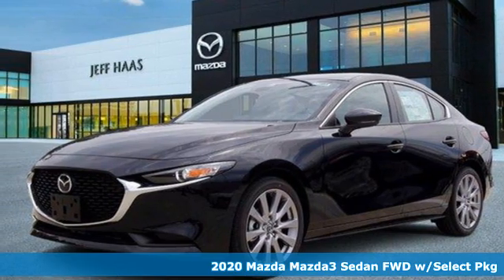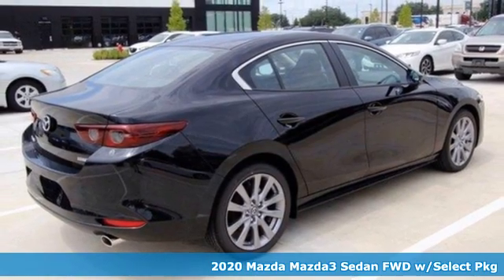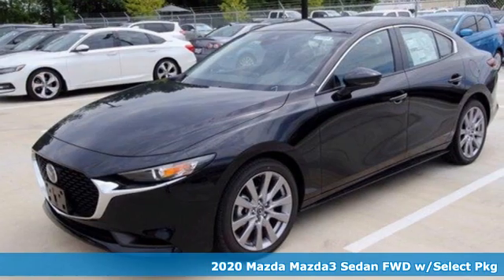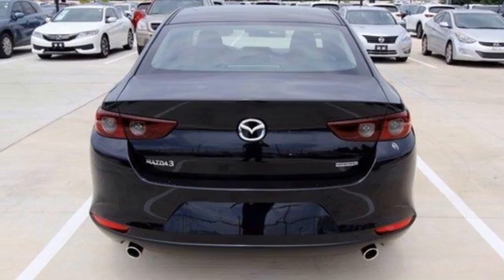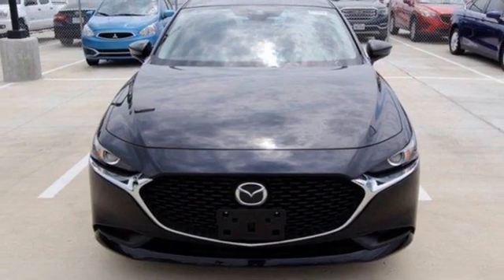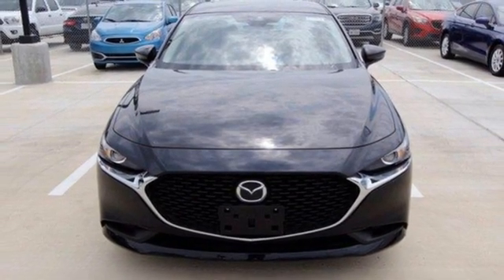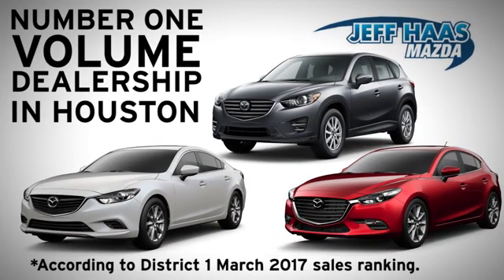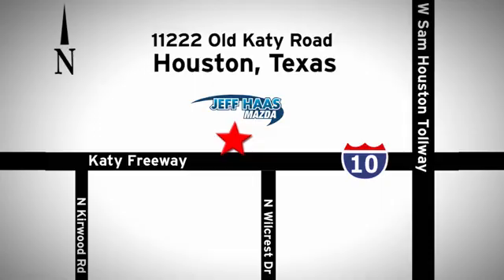New 2020 Mazda MAZDA3 Houston TX Katy, TX #201272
Year: 2020
Make: Mazda
Model: MAZDA3
Trim: 4dr Car
Engine: 2.5L 4 Cylinder Engine
Transmission: AUTOMATIC
Color: JET BLACK MICA
Interior: BLACK
Stock #: 201272
VIN: 3MZBPACL3LM132927
Mazda3 Sedan Select Package trim, JET BLACK MICA exterior and BLACK interior. Brake Actuated Limited Slip Differential, Cross-Traffic Alert, Smart Device Integration, Lane Keeping Assist. FUEL EFFICIENT 35 MPG Hwy/26 MPG City! READ MORE! KEY FEATURES INCLUDE: Back-Up Camera, iPod/MP3 Input, Onboard Communications System, Aluminum Wheels, Remote Engine Start, Dual Zone A/C, Blind Spot Monitor, Apple CarPlay, Cross-Traffic Alert, Brake Actuated Limited Slip Differential, Lane Keeping Assist, Smart Device Integration. MP3 Player, Keyless Entry, Steering Wheel Controls, Child Safety Locks, Electronic Stability Control. OPTION PACKAGES: SELECT PACKAGE. Mazda Mazda3 Sedan Select Package with JET BLACK MICA exterior and BLACK interior features a 4 Cylinder Engine with 186 HP at 6000 RPM*. VEHICLE REVIEWS: Great Gas Mileage: 35 MPG Hwy. Horsepower calculations based on trim engine configuration. Fuel economy calculations based on original manufacturer data for trim engine configuration. Please confirm the accuracy of the included equipment by calling us prior to purchase.

Address:
11222 Old Katy Road